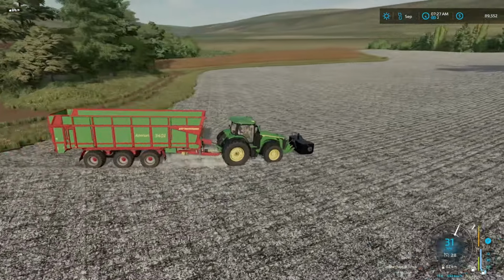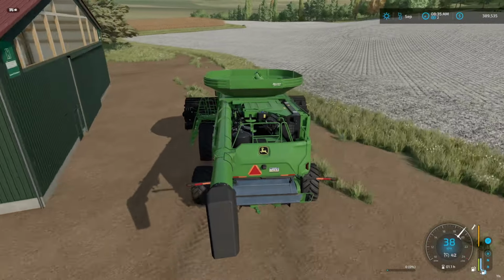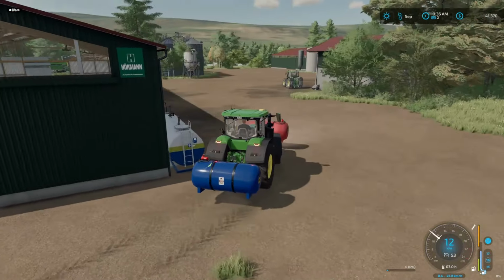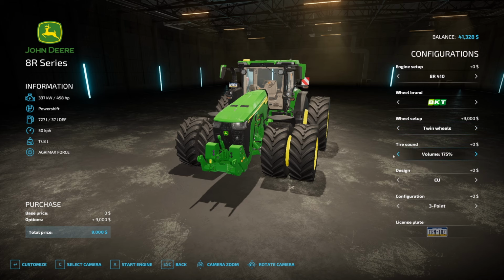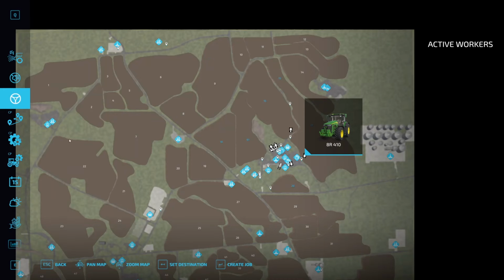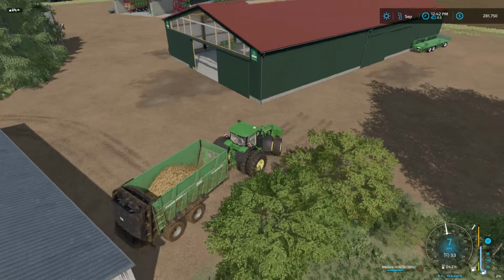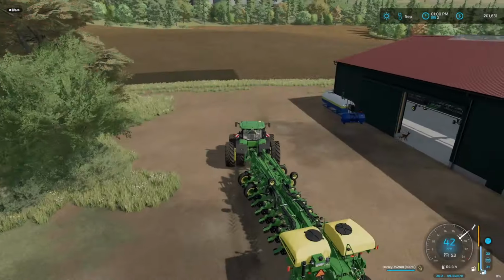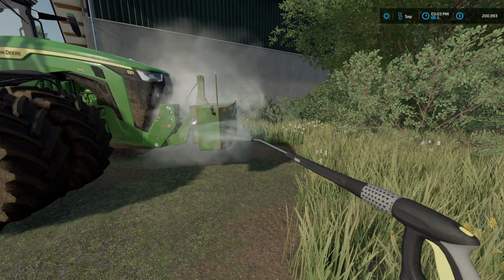🟡 FS22 - Bucks County #03 // Slurry won't work, I'm a little frustrated - let's goo 😃🚜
Bucks County, PA by: TNTmodding

Author: TNTmodding
Size: 525.03 MB to download

DLC's

PC system:
CPU I9 10th generation
Hard drive: 1TB SSD
Ram: 2 x 32 gigabytes DDR4
Motherboard: TUF gaming Z490-PLUS wifi

Mini streamdeck
G29 steeringwheel & pedals
Logiteck sidepanel
SIM dashboard
2 x Logitech extreme 3D pro